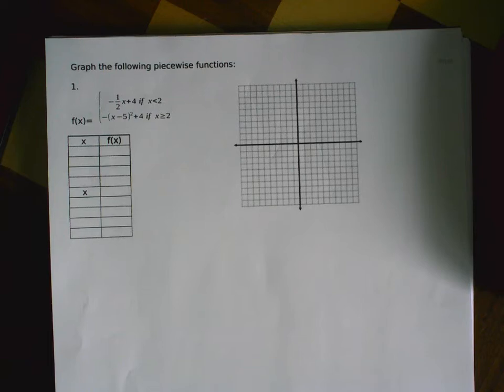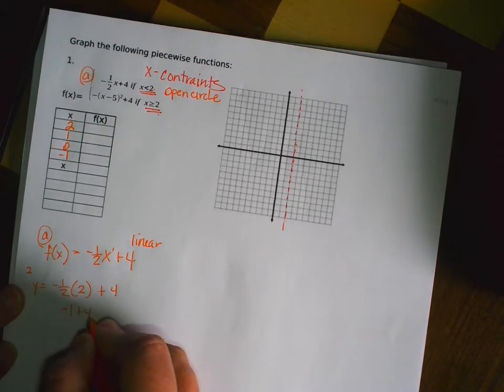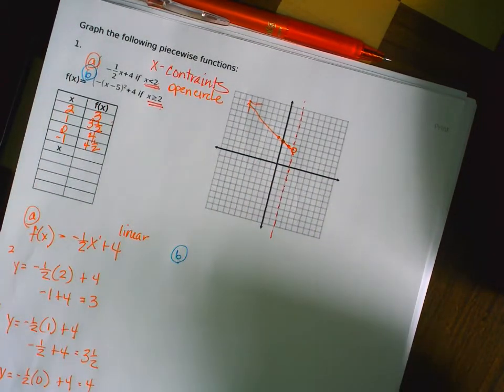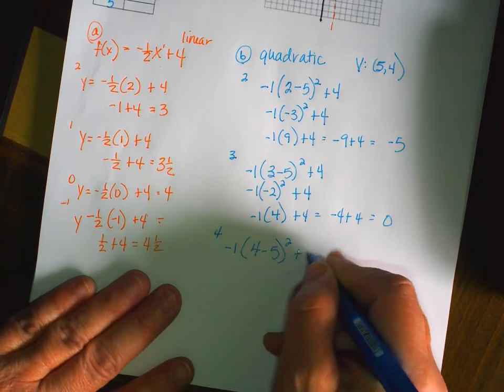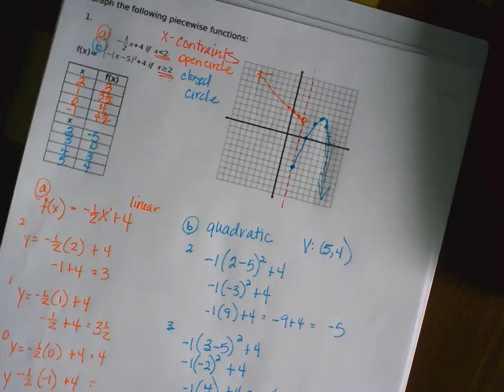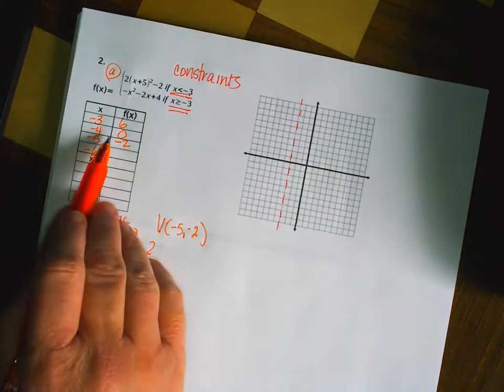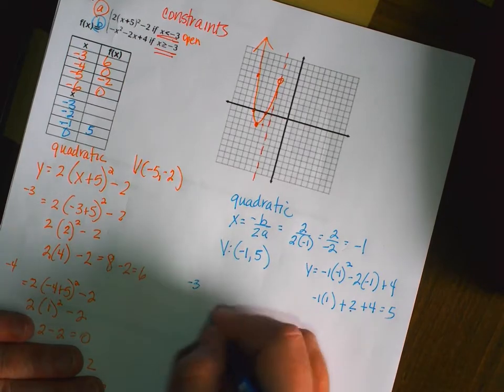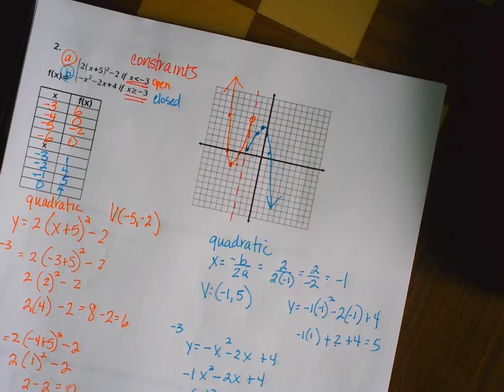Algebra 1 Unit 7 Part 1 Graphing Piecewise